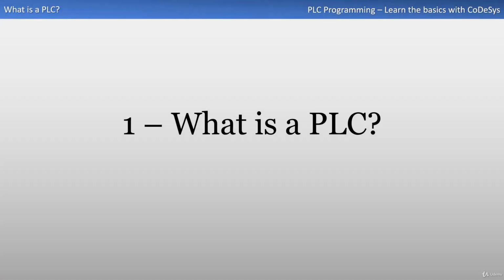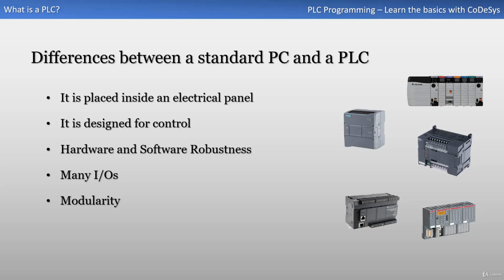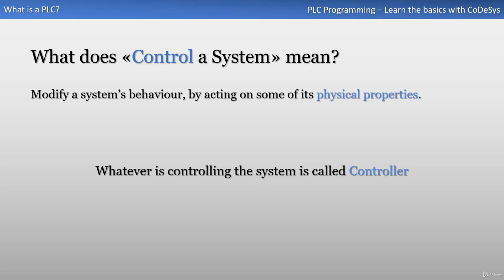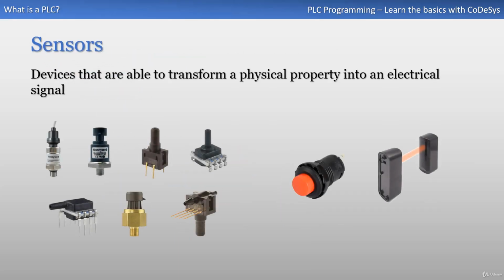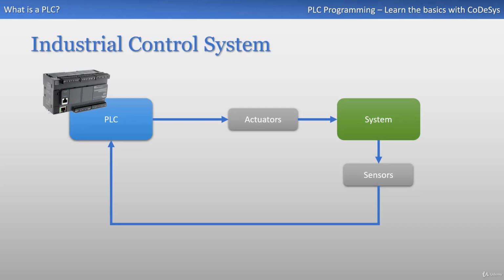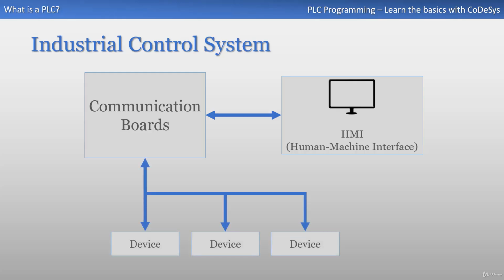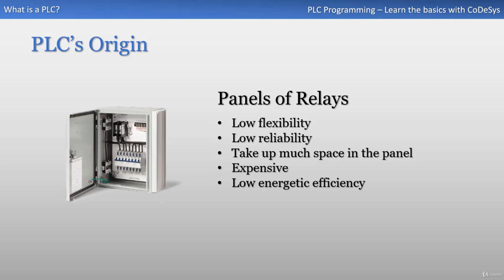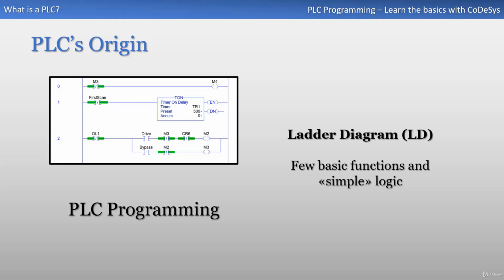PLC Programming Learn the basics with CoDeSys 2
CODESYS ile PLC programlamaya giriş serisinin 2. bölümü. Bu bölümde ilk bölümde oluşturulan proje üzerinde örnek bir program yazılması, derlenmesi ve simülasyonda / kontrolcüde çalıştırılıp izlenmesi gösterilmektedir.

English: Part 2 of the CODESYS PLC programming basics – writing, compiling and running / monitoring a first program.

ONX Control – Oniks Kontrol Sistemleri: endüstriyel otomasyon, servo ve motion control, CNC, CODESYS ve EtherCAT çözümleri.